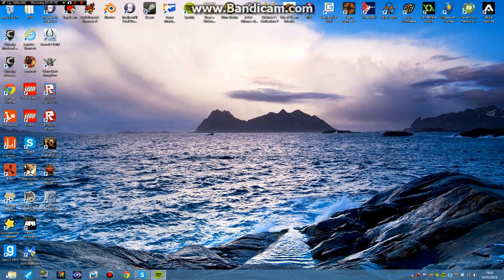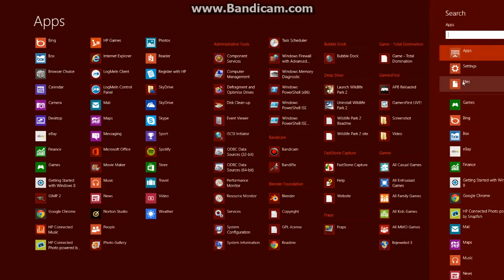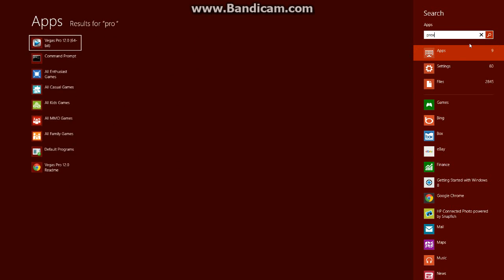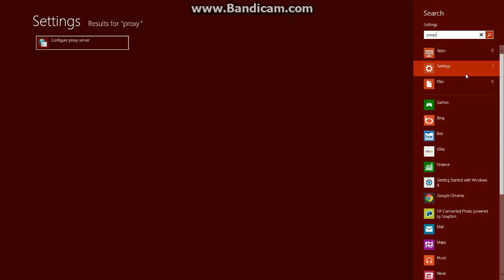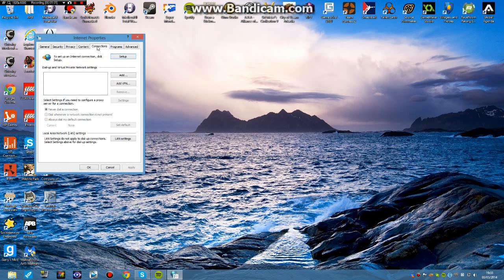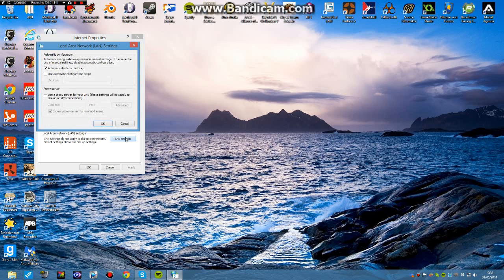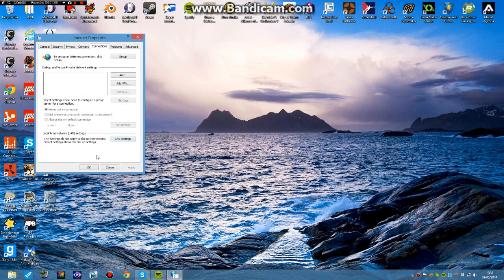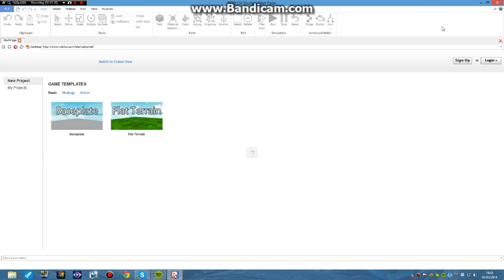Roblox Studio Can't login problem solved !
Roblox name: redeadtakedown